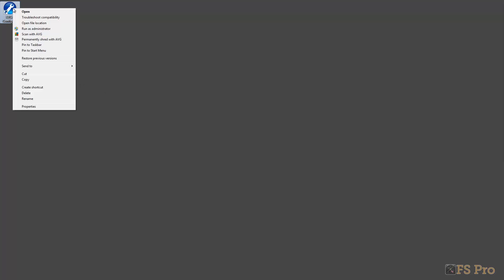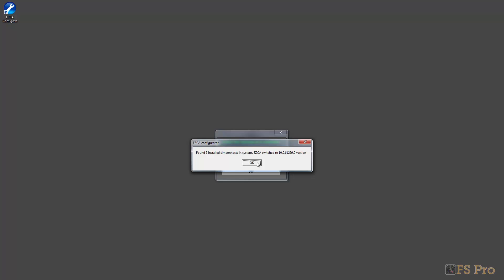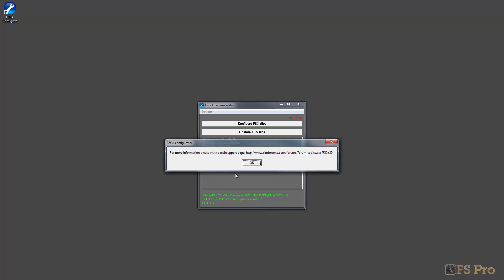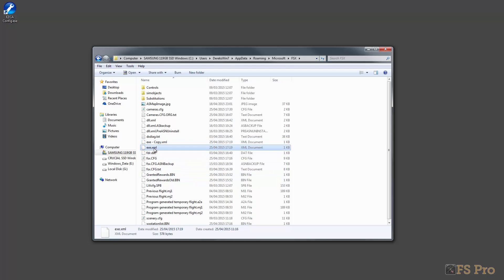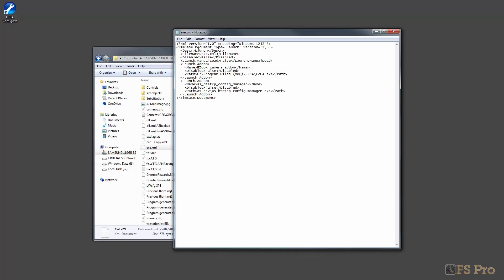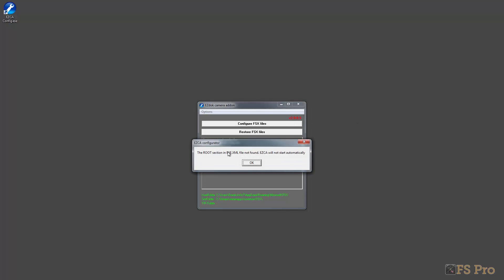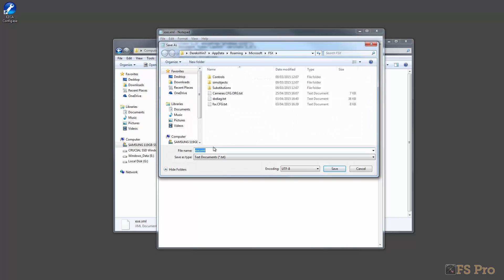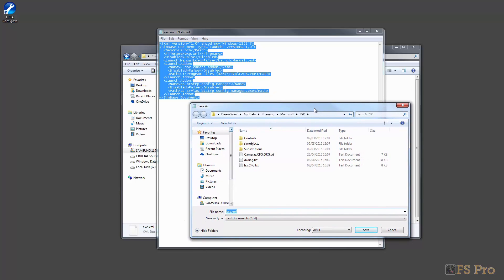Ezdok. Two solutions for "The Root Section in EXE.XML file not found" error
Ezdok presents many challenges for flight simmers. It has some truly stunning functionality but, getting it to work can be an art in itself.

In this video, I provide two solutions to "The ROOT section in EXE.XML file not found. EZCA will not start automatically" error.